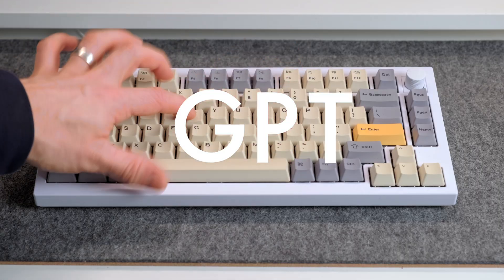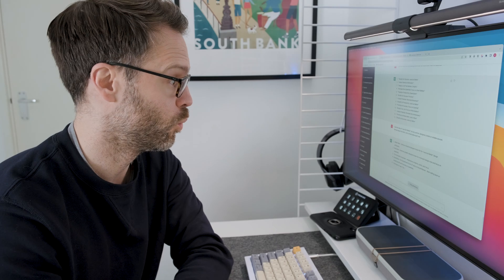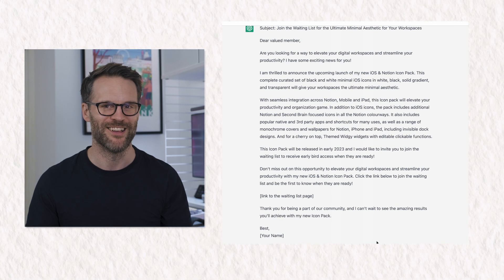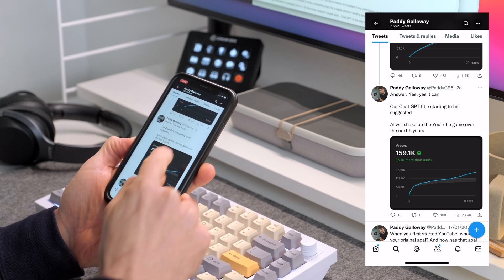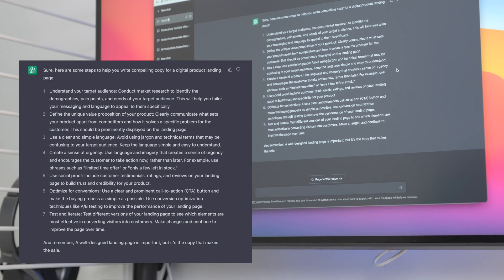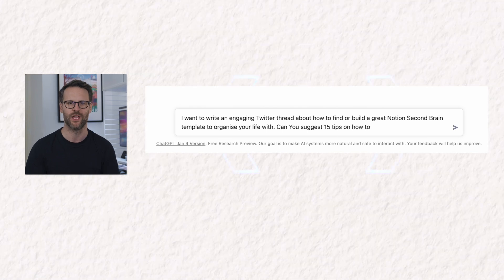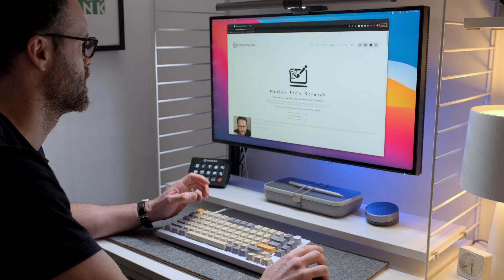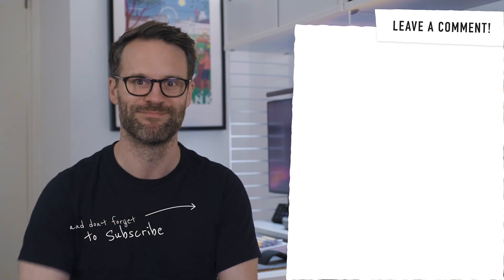Incredible Chat GPT & Notion AI Tips That WORK. All This In 1-Day?!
These Incredible  Chat GPT & Notion AI Tips actually work - 7 productivity superchargers! I’ve just had the most amazing experience using AI that would have cost me thousands if I’d hired someone to do the work instead. I decided to make Open AI's ChatGPT & Notion AI my creative assistant for just 1-day… from new content to learning marketing - they could be the best ai tools for Ai content writing! The humans have been neutralised! ha!

🎥 VIDEO CHAPTERS:
00:00 Making Chat GPT & Notion AI Your Creative AI Assistant
00:54 Amazing Chat GPT Prompts for Productivity - What is ChatGPT?
01:27 Open AI Tip 1: Write Better Copy, Hooks & Titles
03:34 Open AI Tip 2: Improve What You Have Written Already!
04:39 Open AI! Tip 3: Learn To Do Things with Notion AI
06:06 Chat GPT Tip 4: Summarise or Repurpose Content For New Formats
07:12 Chat GPT Tip 5: Generate Better Ideas with AI
07:46 Leverage The Power of Story with the help of Notion AI & GPT 3
08:34 Make Chat GPT & Your Personal Research Assistant!

Stock footage attribution: Stock footage provided by [A Luna Blue]
Image by upklyak on Freepik